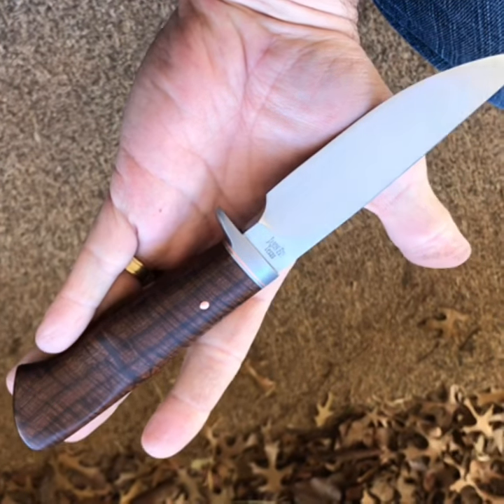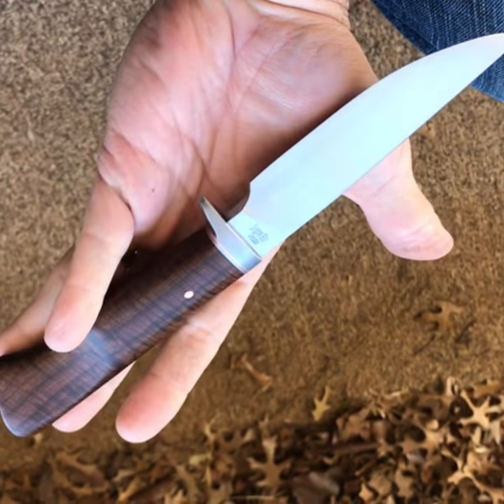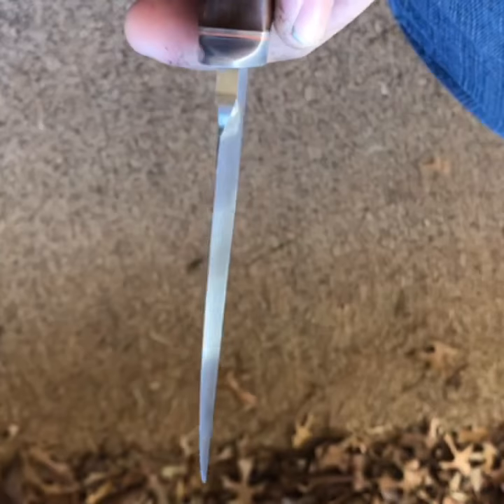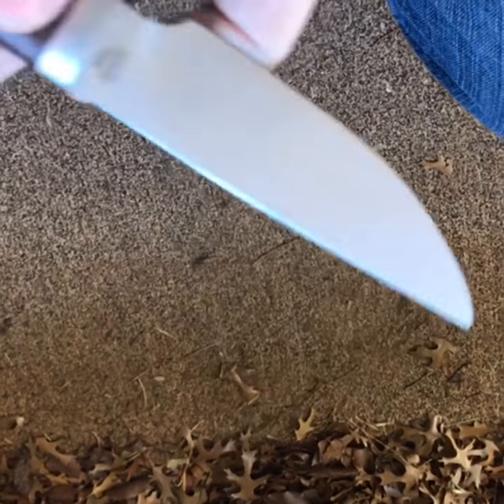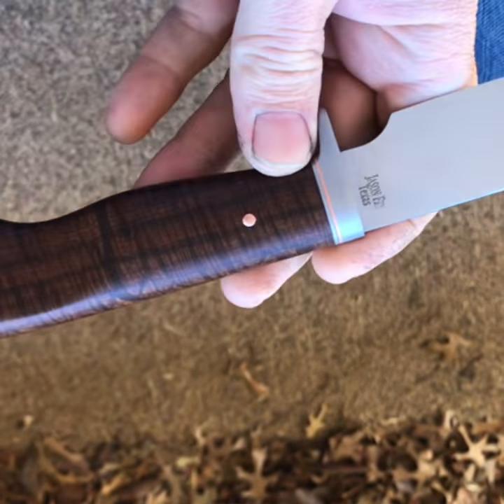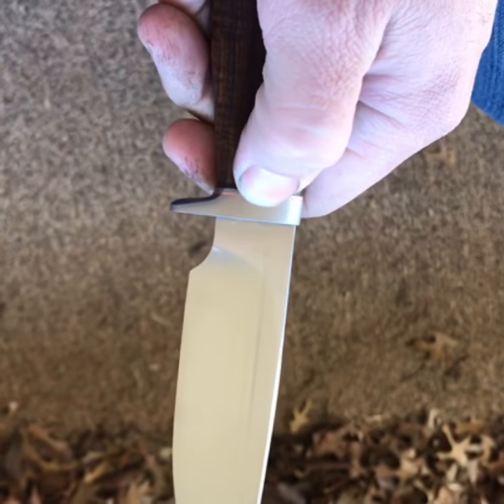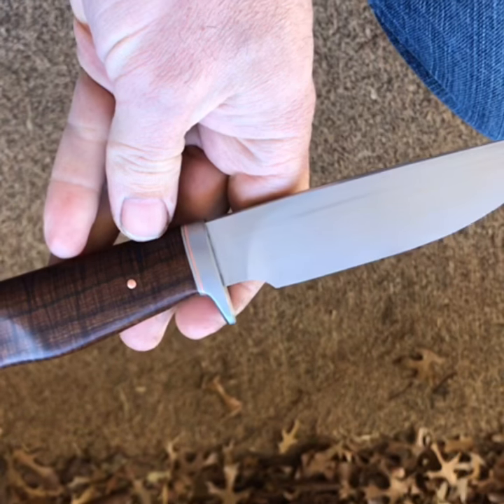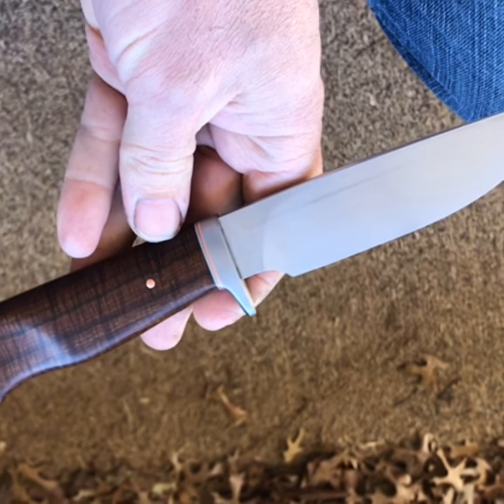Forged 5160 and Gidgee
Knife for ICCE show. Forged 5160 and ringed gidgee.